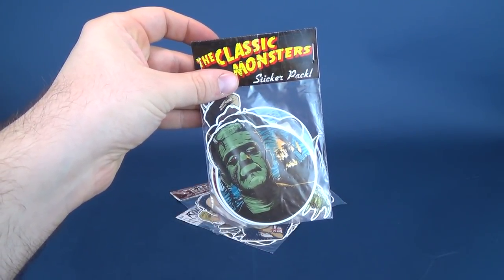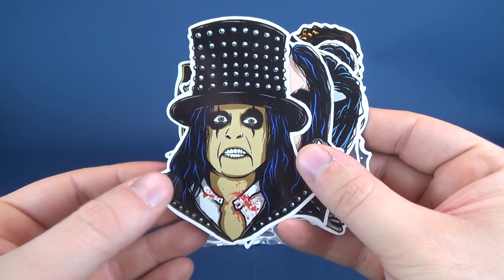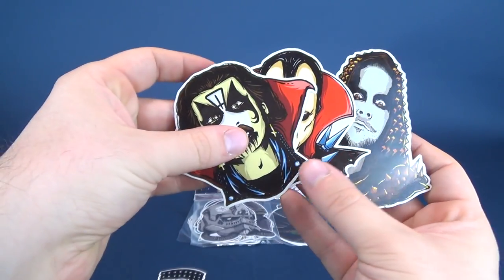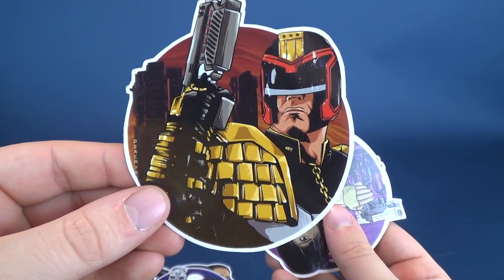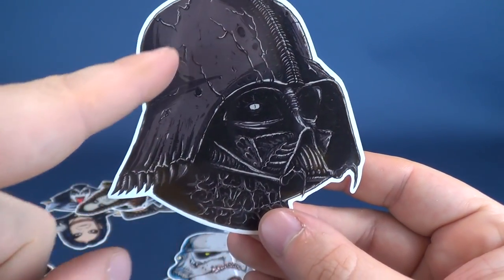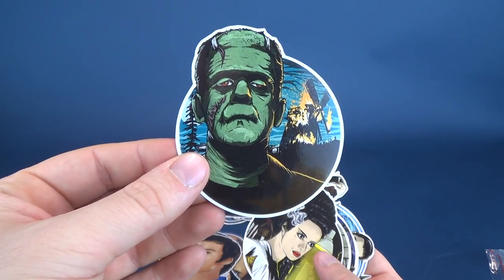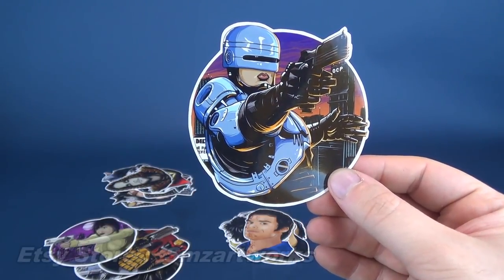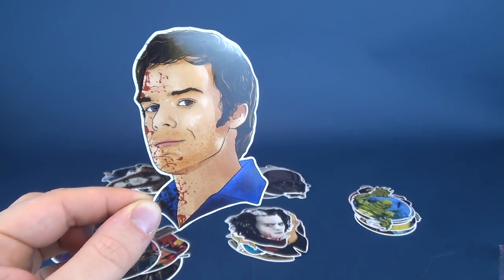It's on Etsy | Various Sticker Packs from Artist SmzArtworks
Today we're going to be checking out Various Sticker Packs from Artist SmzArtworks

Smzartworks produces many different sticker packs that can be bought separately or in packs like you see in this video.

To check out more of SmzArtworks work, click the link below to his Etsy Store